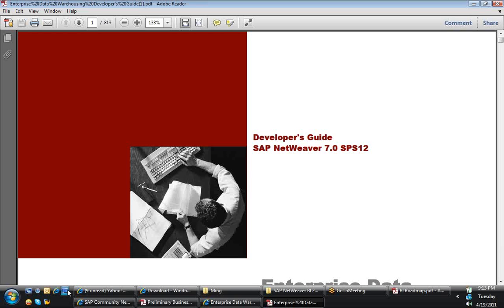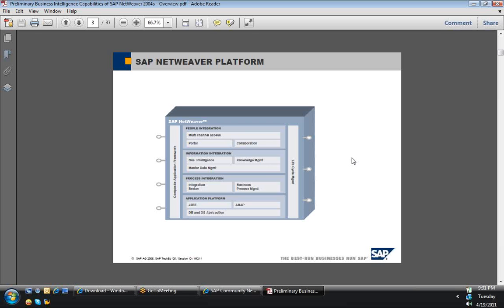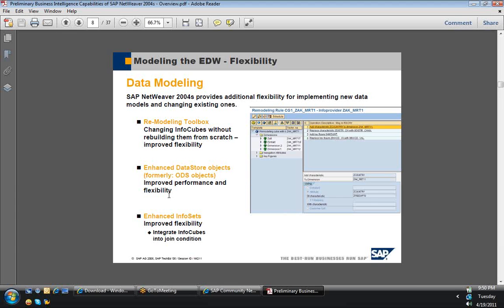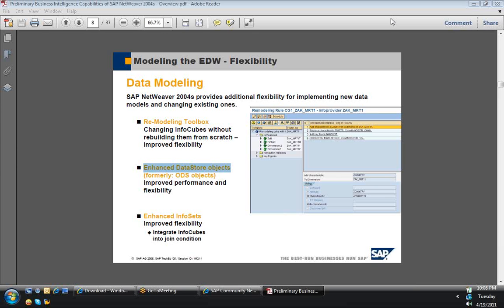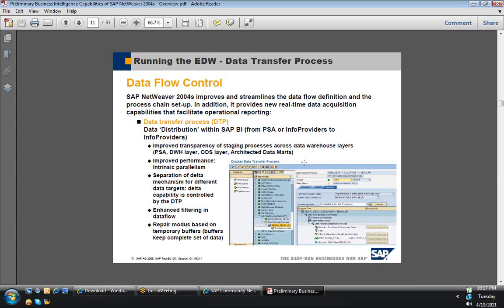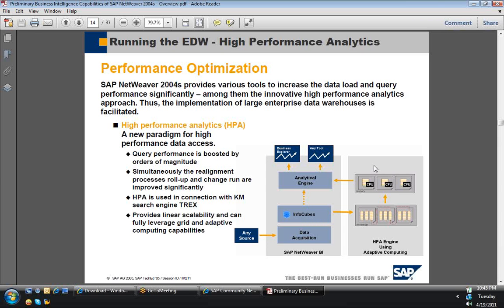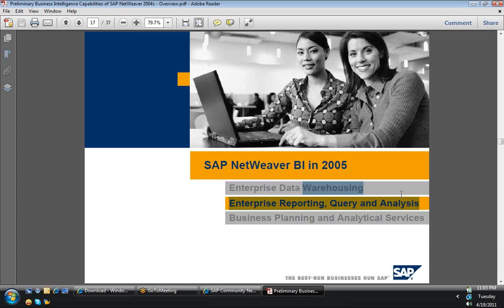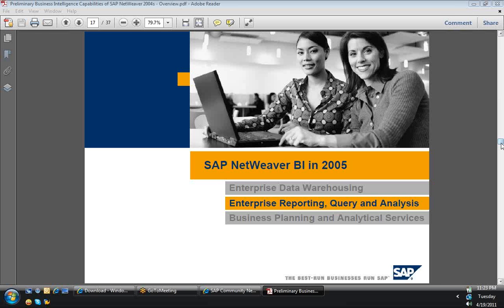2011 04 19 21 11 SAP TRAINING